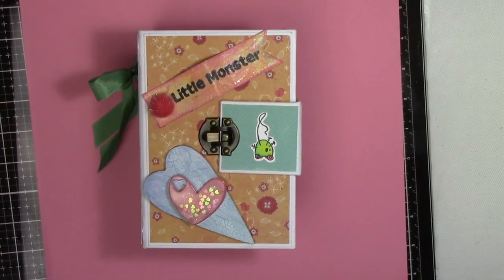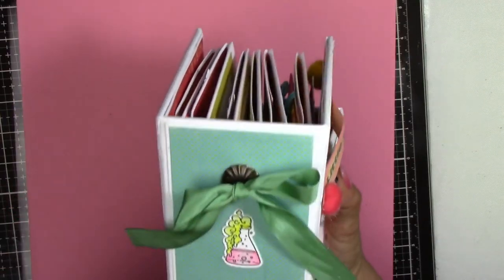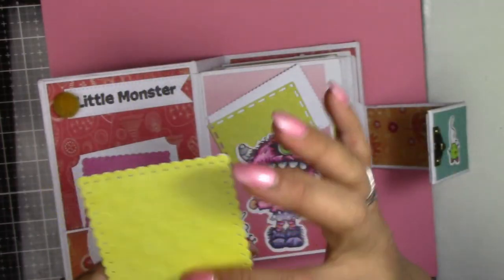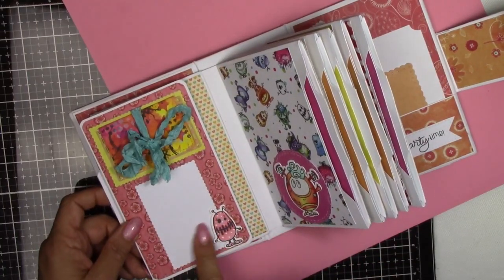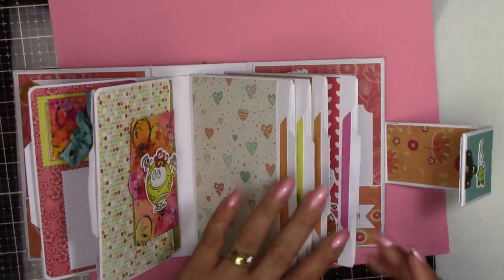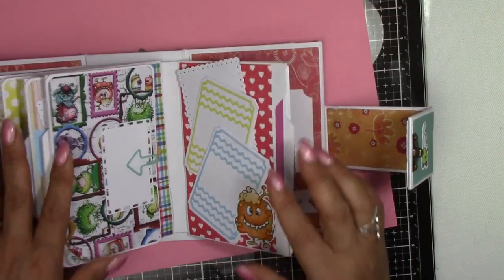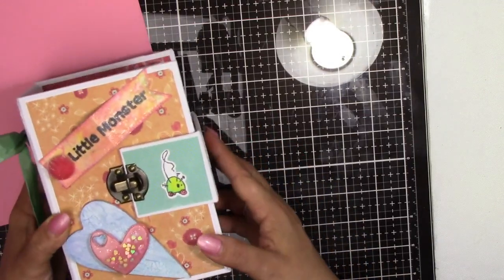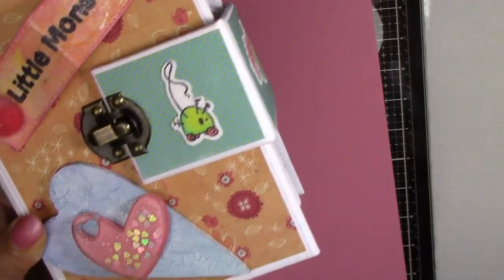Little Monster Mini Album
This album is for that Little Monster in your life.  Record all that they get up to..